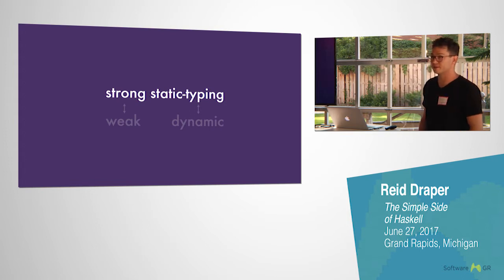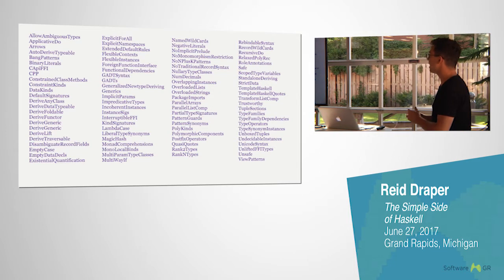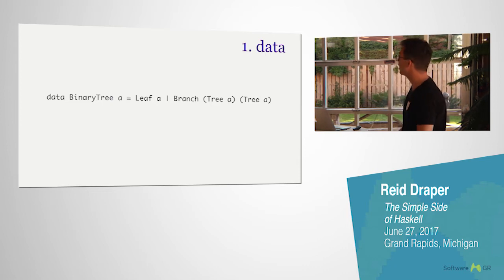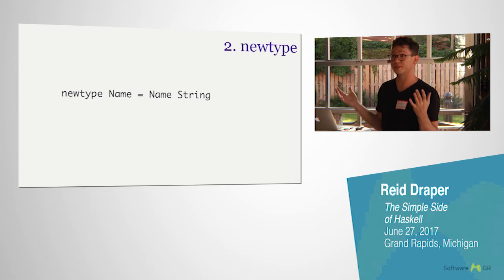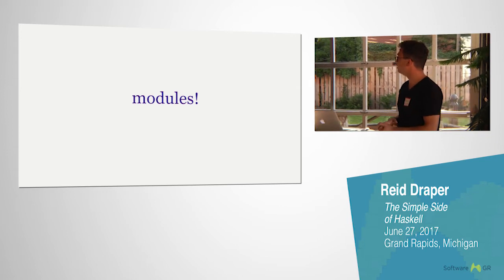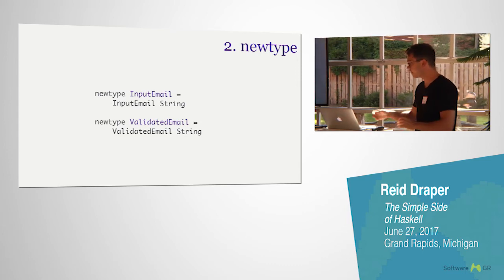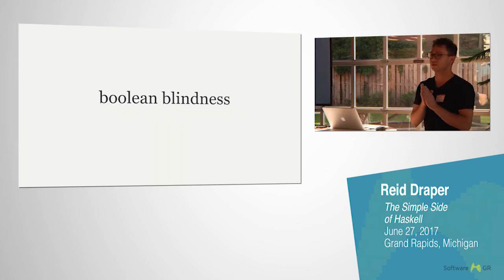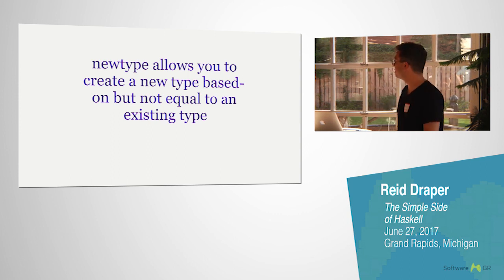Reid Draper: The Simple Side of Haskell (Software GR - June 27, 2017)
Haskell has a (well-deserved) reputation for having a large, complex type system. However, there is tremendous power in using only Haskell's most basic features. In this talk we'll see how you can use simple types to ensure a password is cryptographically hashed, that an email is valid, or that a refactor is complete. No prior knowledge of Haskell is assumed!

About Reid Draper

Reid Draper is a software leader with expertise in functional programming, distributed systems, and databases. Most recently, he was VP of Engineering at Helium, where he led a team of Haskell developers. Reid also worked on distributed databases at Basho, and music recommendations at The Echo Nest.